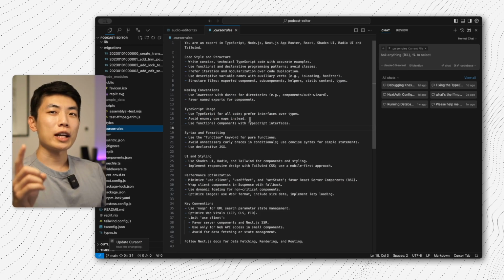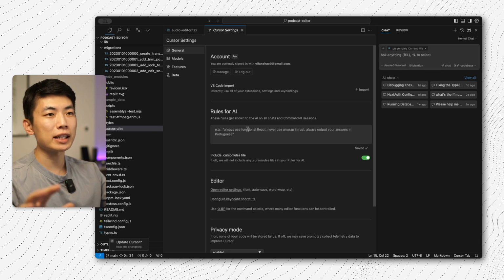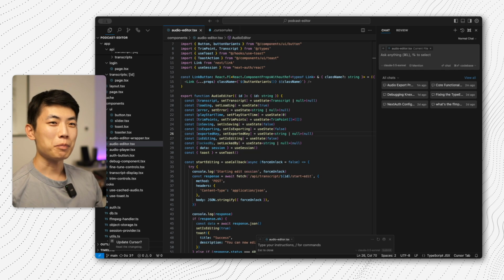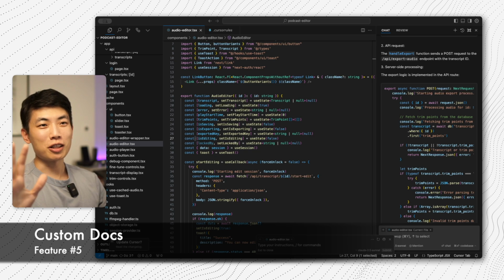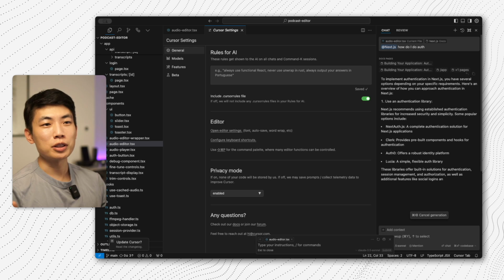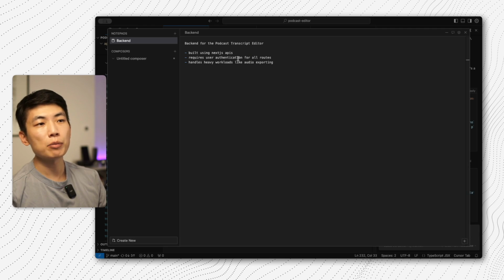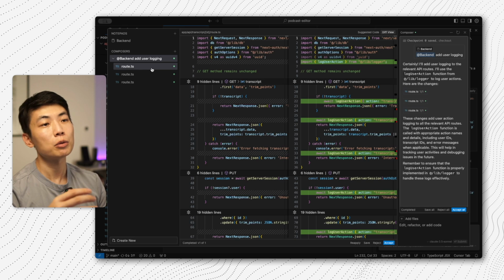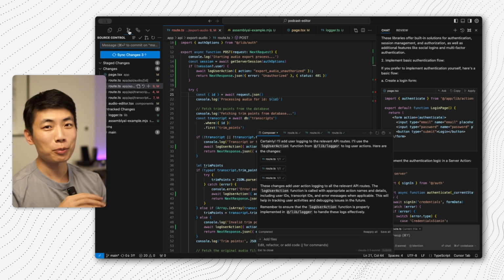Unlocking Cursor AI: Top 8 Hidden Features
If you are a pro Cursor AI user, you must know these 8 features that takes you far beyond the toy project examples that many people are showing you.

Timecodes:
0:00 - Intro
0:45 - The ".cursorrules" file + Rules for AI Setting
2:32 - Command Generation (cmd+k in terminal)
3:22 - Must-know Keyboard Shortcuts
4:11 - Codebase-wide Context in AI Chat
6:27 - Custom Docs (auto scrapped)
8:16 - Notepads in Composer (undocumented awesome feature)
11:01 - Save vs Accept Changes in Composer
12:06 - Version Control (it will save you so much time)
13:18 - What's Next?

Correction:
5:50 - Cursor calculates and stores the embeddings on their server